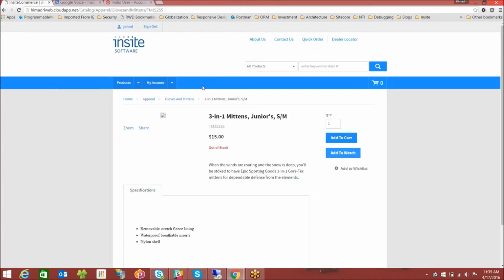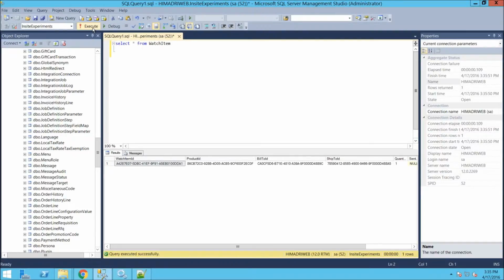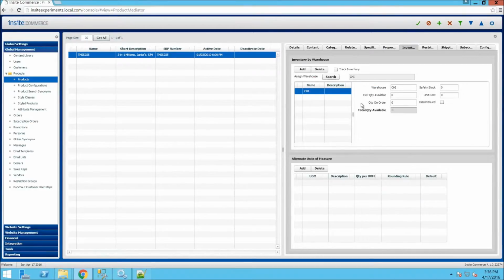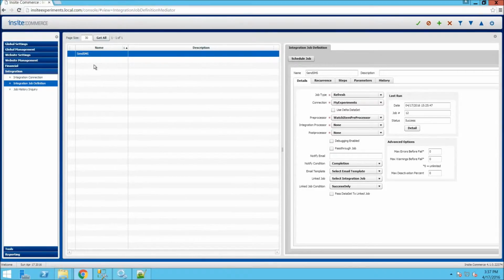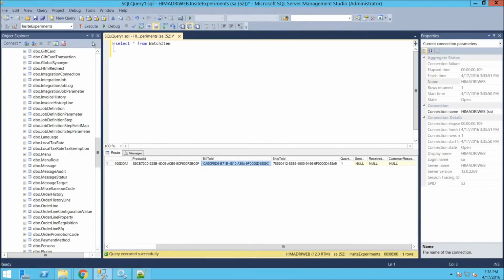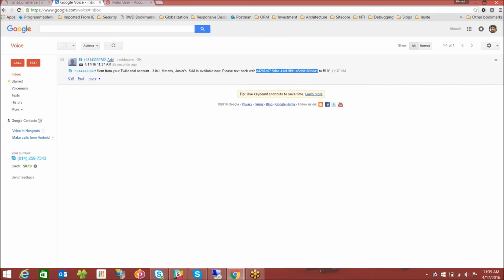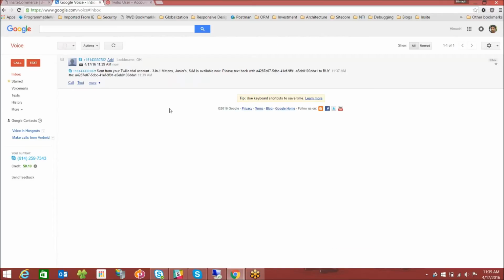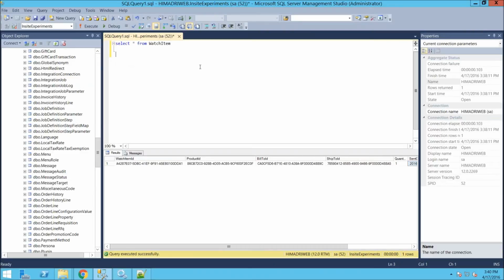Insite Twilio Integratiom